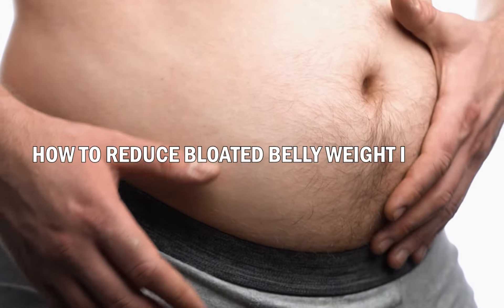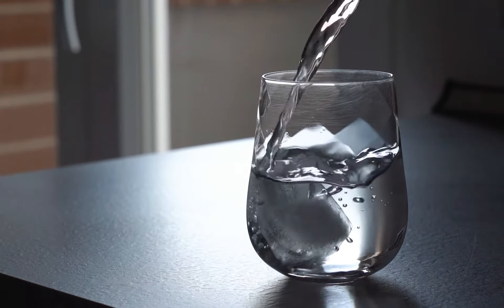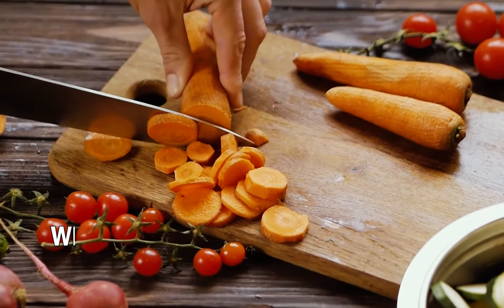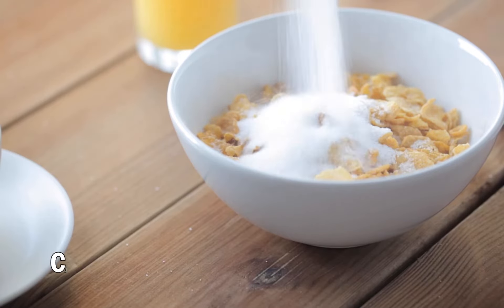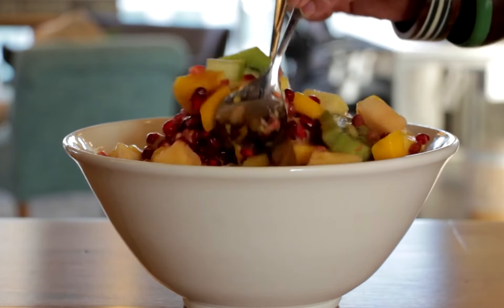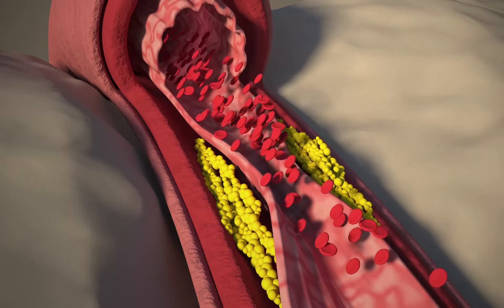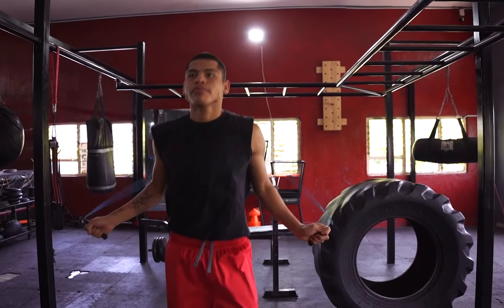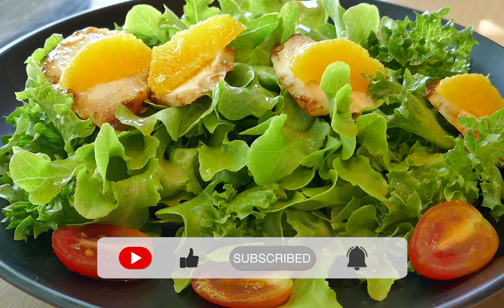Get Rid Of Bloating And Belly Fat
Watch Susan Atlee’s weight loss story using a herbal supplement called Okinawa Flat Belly Tonic

TIMESTAMPS:
[00:00] Intro
[00:36] Water Intake
[01:03] Sugar
[01:30] Fiber
[02:29] Carbs
[03:04] Take Your Time Eating
[03:50] Salt
[04:17] Drinking Water During Meals
[05:06] Okinawa Diet

Bloating is a pretty uncomfortable feeling and it’s hard to avoid with today’s unhealthy foods and dietary practices.

Did you know that one of the common reasons for weight gain is caused by bloating? Most of this weight is water weight and it is the kind of weight that is easiest to lose as long as you follow the right and healthy practices.

Try these effective ways to reduce bloating and water retention to feel great and look your best!

We hope you love this video.

Translated titles:
Deshacerse de la hinchazón y la grasa del vientre

Blähungen und Bauchfett loswerden

Se débarrasser des ballonnements et de la graisse du ventre

Livre-se do inchaço e da gordura da barriga

Weg met een opgeblazen gevoel en buikvet

Sbarazzarsi di gonfiore e grasso della pancia

Bli kvitt oppblåsthet og magefett

Pozbądź się wzdęć i tłuszczu z brzucha

Избавиться от вздутия живота и жира на животе

Bli av med uppblåsthet och magefett